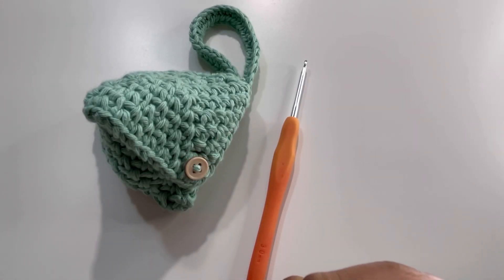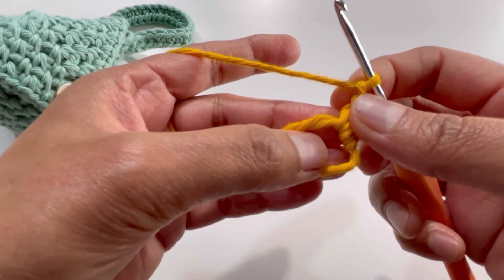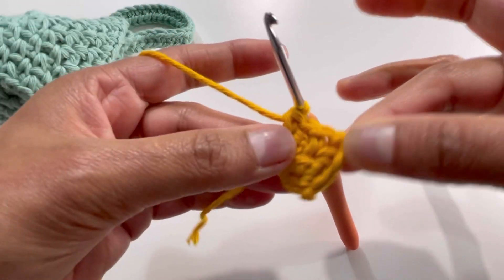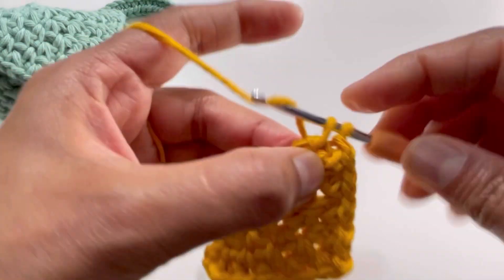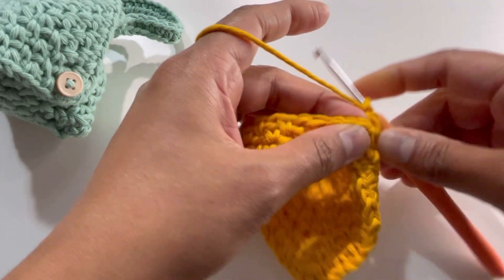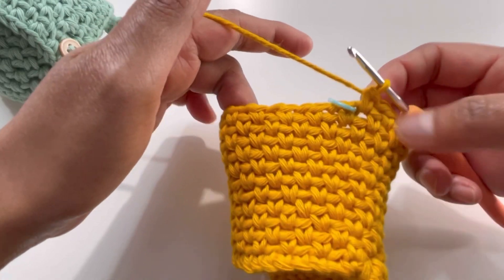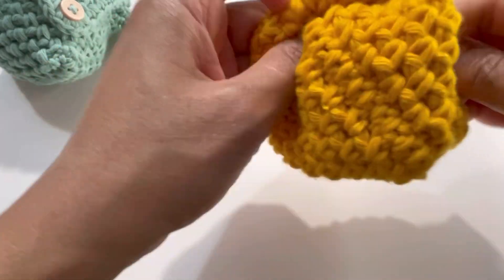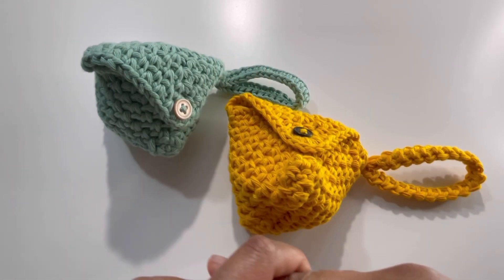Crochet - Triangle Mini Pouch/ Triangle Mini Bag - Very Easy Pattern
In this tutorial video, let’s learn to make a new pattern for a mini bag or mini pouch. It’s a very easy and beautiful pattern.